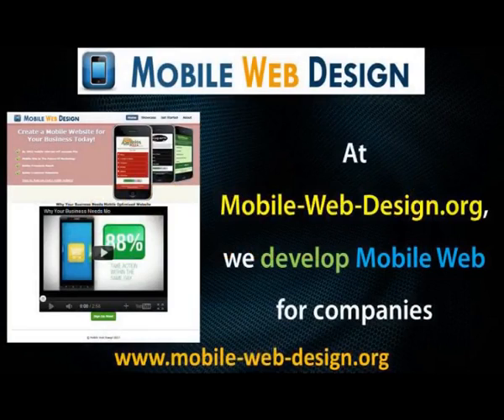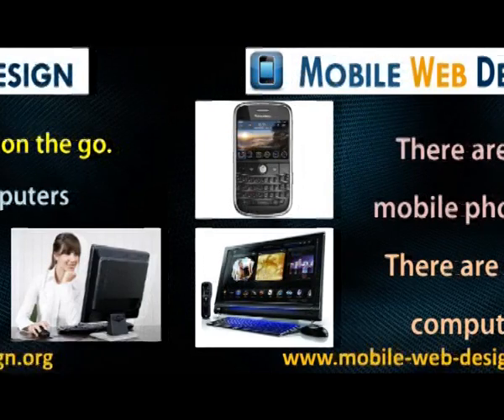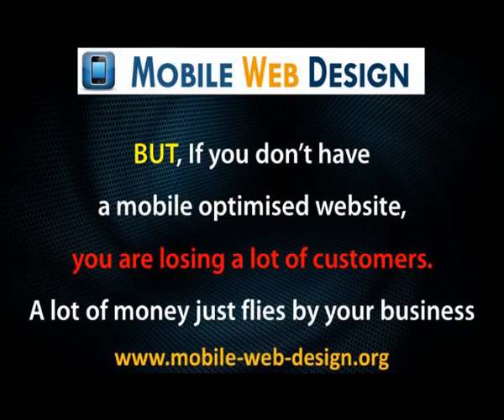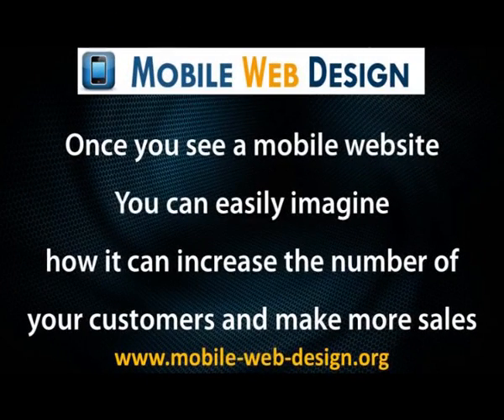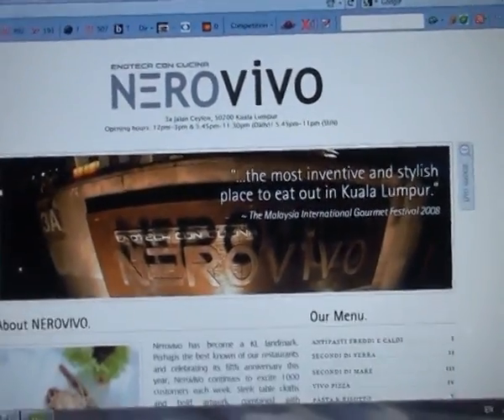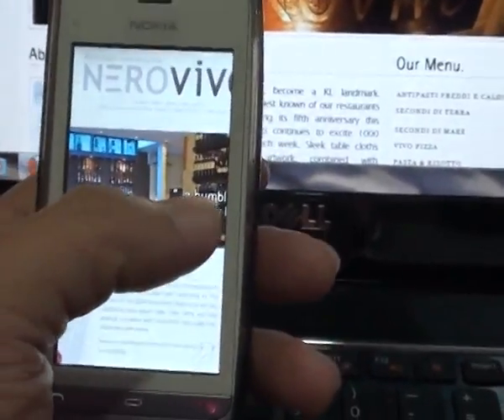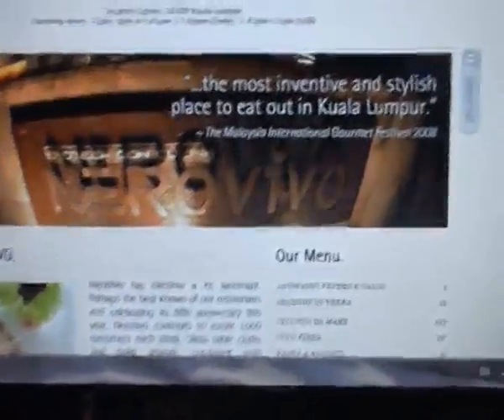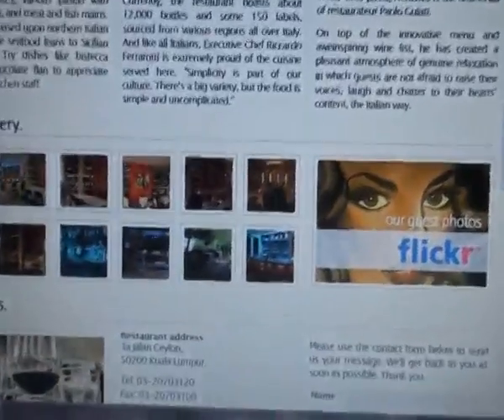Mobile Web Design | Close Up Look At Mobile Web Design - Part1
- 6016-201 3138 - View more mobile web examples through the link.